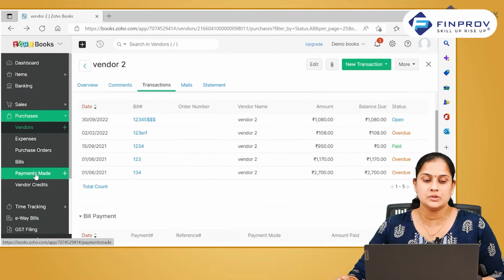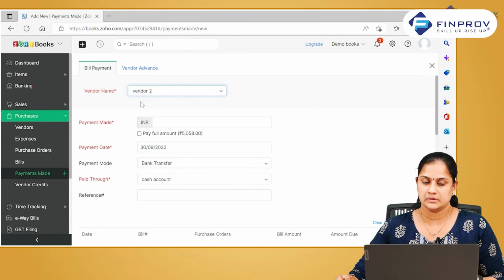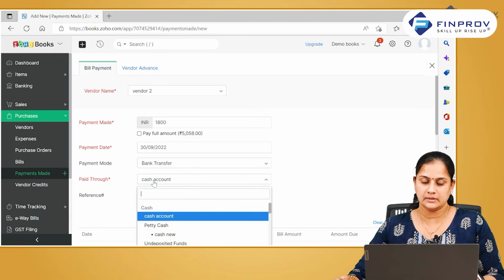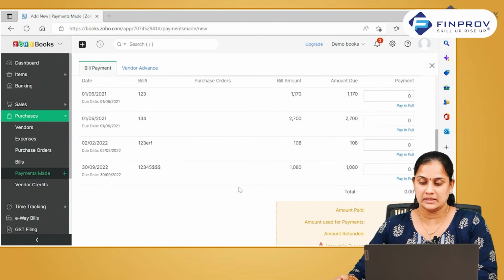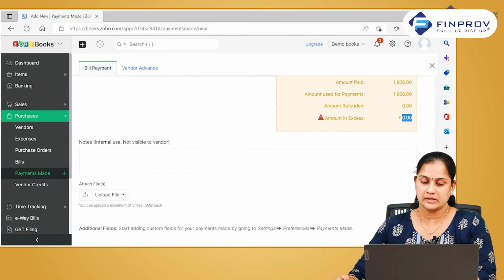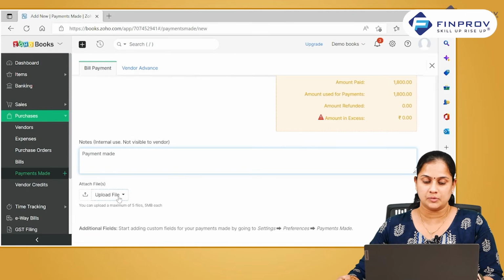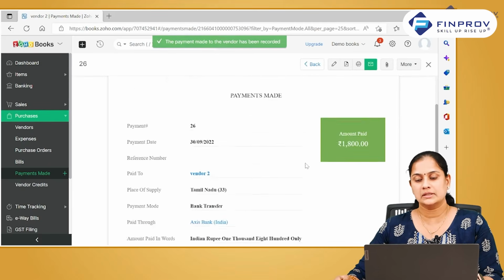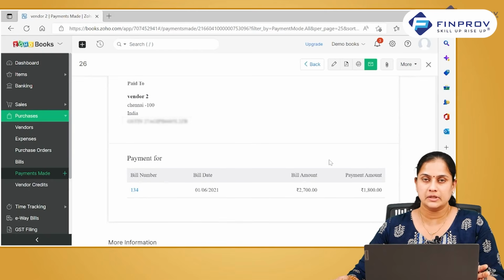How to Record Payment in Zoho Books | Step-by-Step Guide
Confused about recording payments in Zoho Books?  A clear, step-by-step guide that's perfect for beginners and business owners.

✅ Clear Instructions
✅ Beginner-Friendly
✅ Practical Demonstration